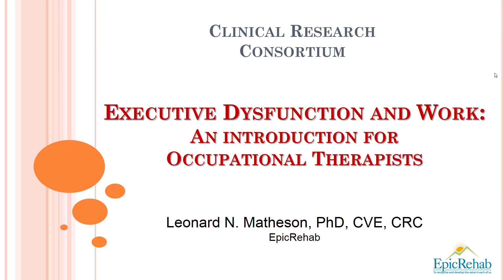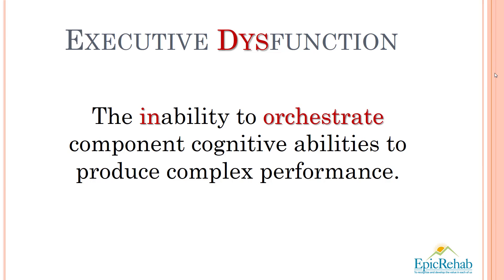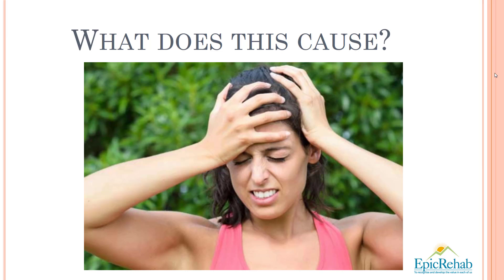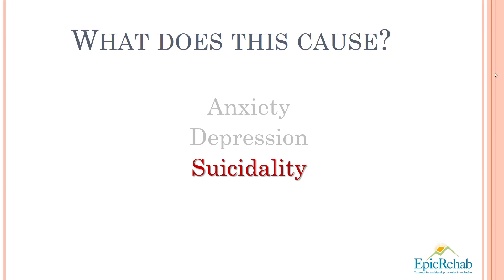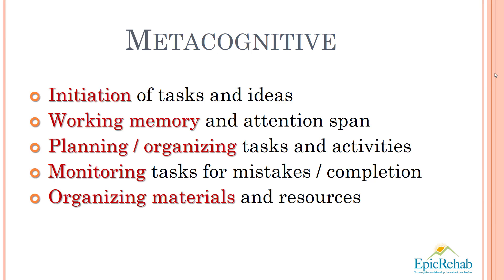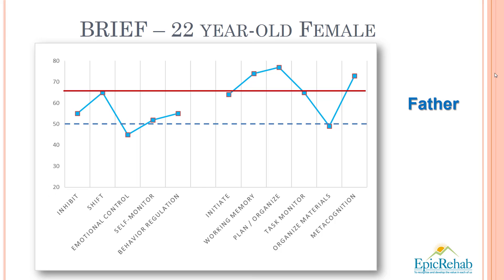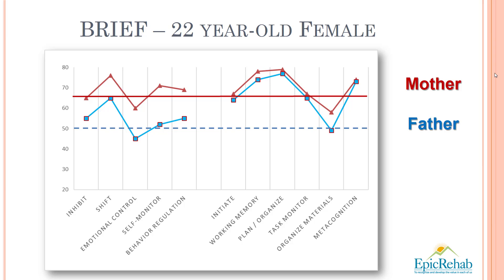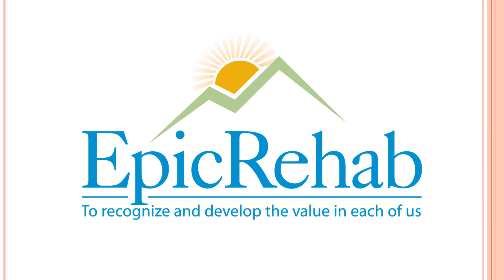Executive Dysfunction and Work Rehabilitation for OTs - Part 1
Occupational Therapists provide crucial and unique services to clients with brain injuries. Evaluation and treatment of executive dysfunction provides a solid foundation for clients to return to full and productive lives after a TBI.

A case study is presented in the use of the Behavior Rating Inventory of Executive Function (BRIEF) to screen for executive dysfunction prior to administering the Doll Chair Assembly Task (DCAT).

This is Part 1 of 2 in which we explore how OTs can help clients through the use of the BRIEF and SWAGs to evaluate and treat executive dysfunction.  Additional and long-form video lessons on this topic and similar topics are available on Vimeo: Leonard Matheson.